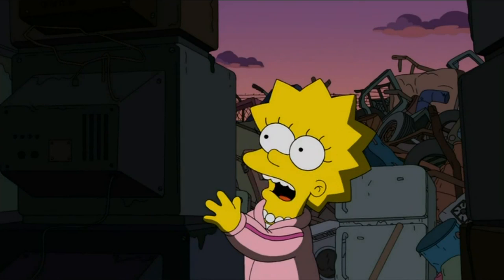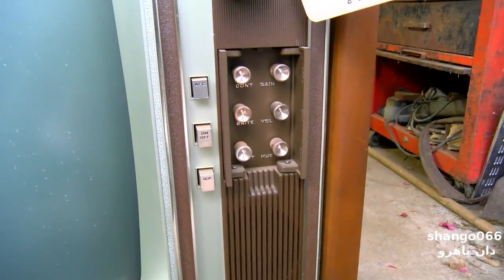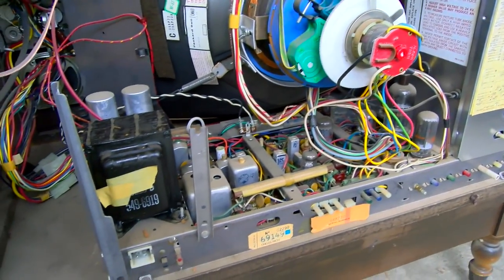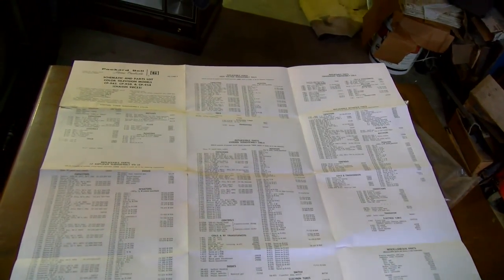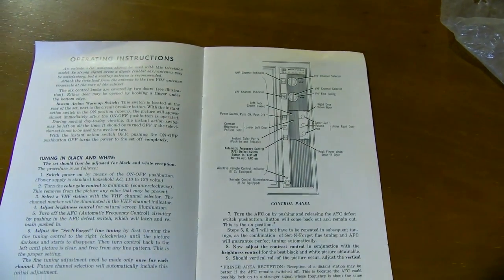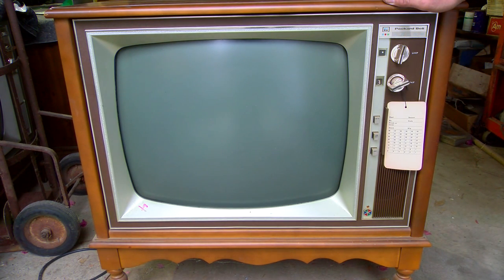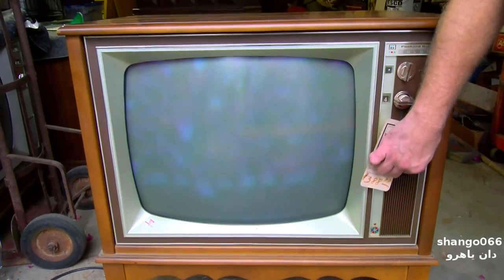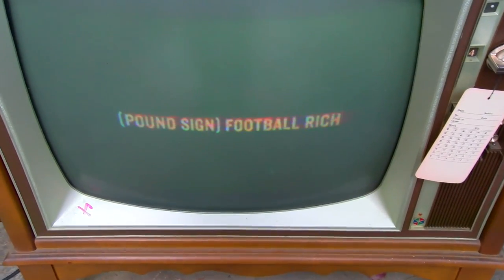1970 Packard Bell Color TV New Old Stock 98C22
Vintage hybrid color console television NOS from long closed appliance store television distributor